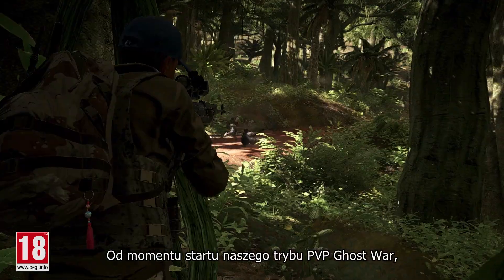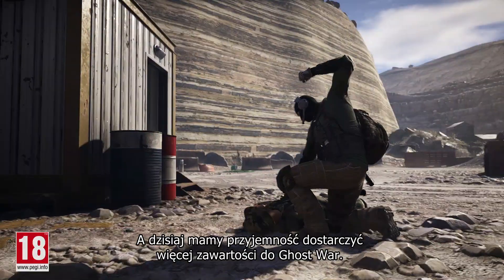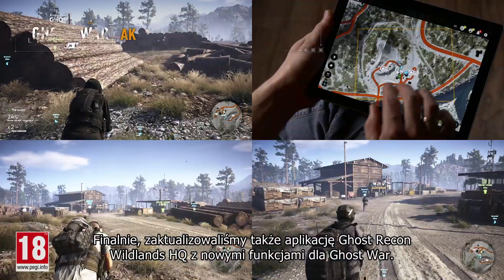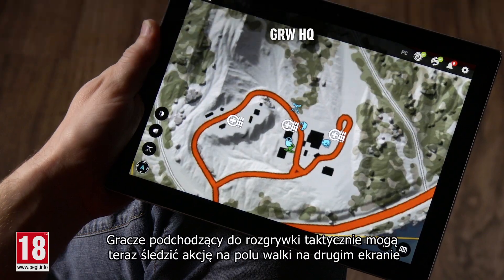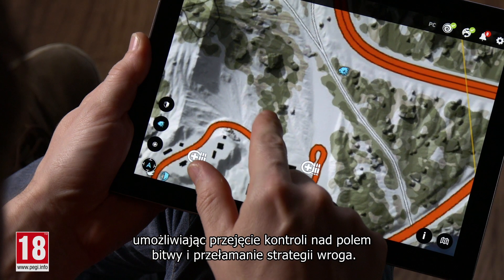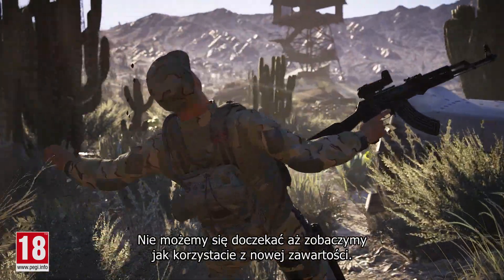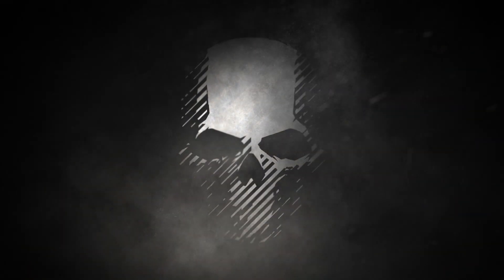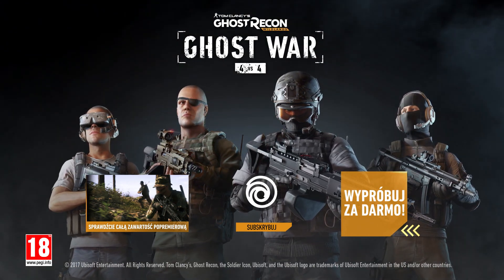GHOST RECON WILDLANDS: Aktualizacja 1 - Ingerencja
Pierwsza darmowa aktualizacja do Ghost War dostarczy nową zawartość do trybu PVP:
- Uplink: nowy tryb PvP, w którym należy zhakować komputer w środku pola walki
- Zakłócacz: nowa klasa, która umożliwia zakłócanie przeciwników
- 6 ekskluzywnych map

Ghost War jest już dostępny dla wszystkich graczy Ghost Recon Wildlands.